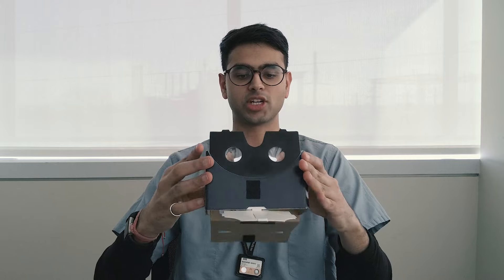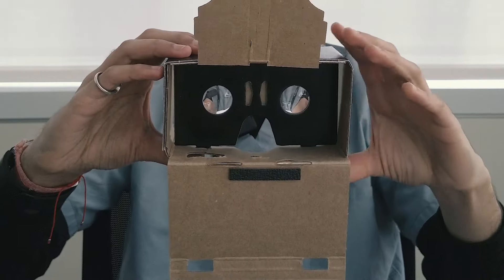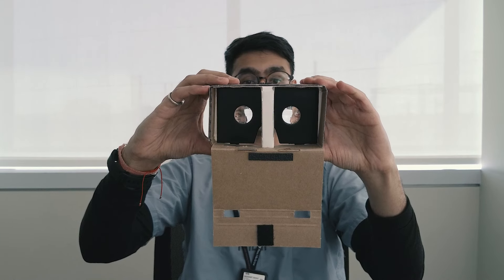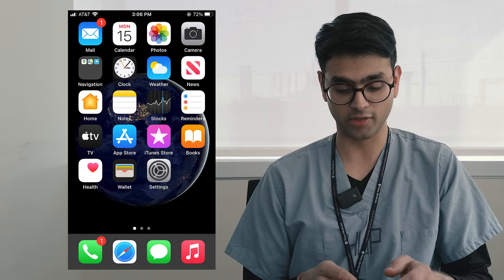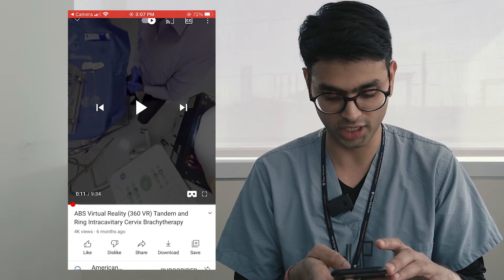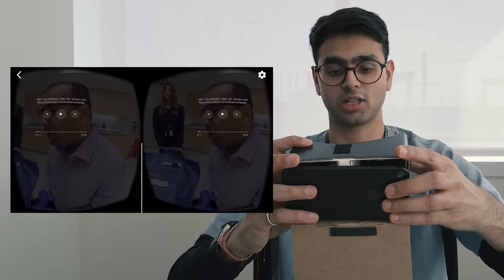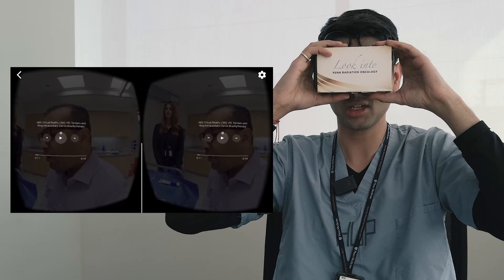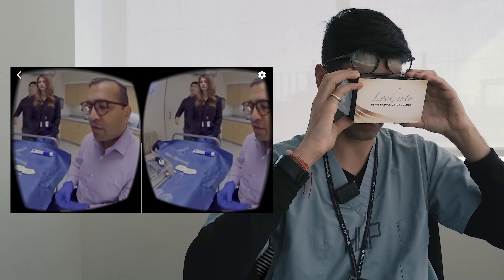ABS Virtual Reality: Setting Up Your Cardboard VR Viewer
ABS Members receive a VR Viewer on behalf of the ABS, Theragenics, and Dr. Chirag Shah and Family. Please watch Nishant Shah, MD as he demonstrates how to set up and use your ABS VR Viewers.

Equipment required:
1) ABS VR Viewer
2) Smartphone with YouTube app installed

Demonstrated by Nishant Shah, MD and Filmed and Edited by Taoran Li, PhD at the University of Pennsylvania